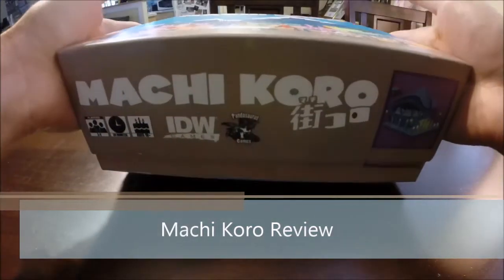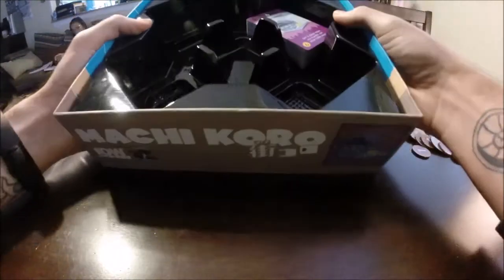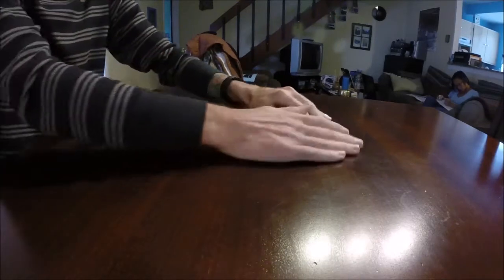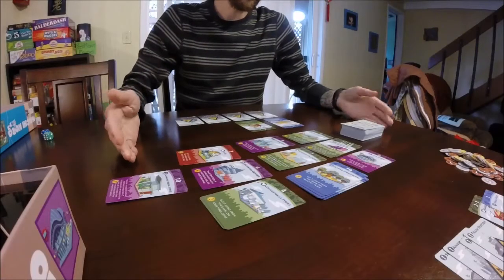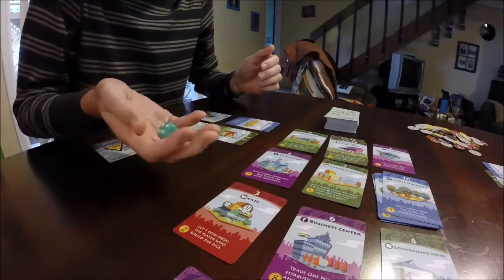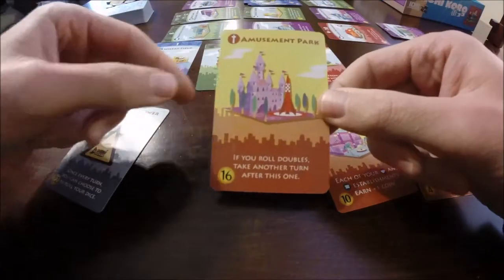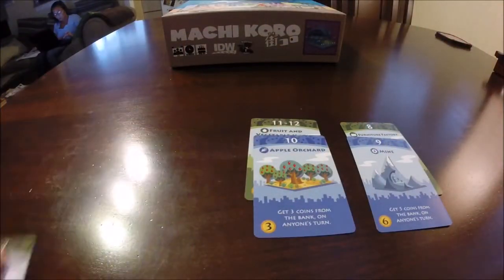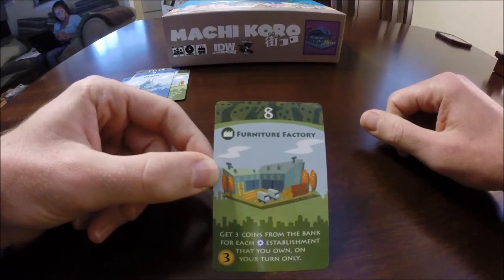PeedMont Reviews: Machi Koro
Machi Koro is a fun little dice rolling city building game that I'm happy is finally in the states.